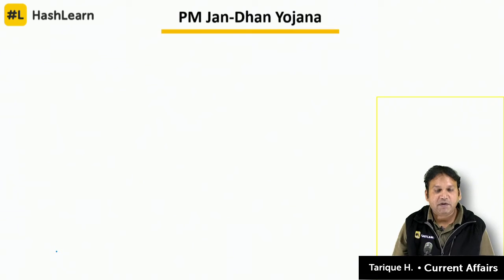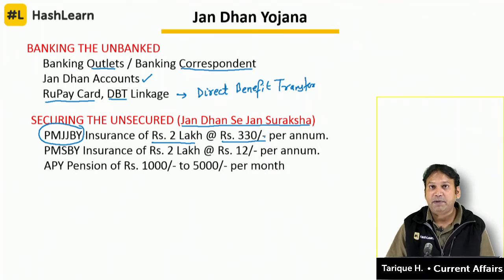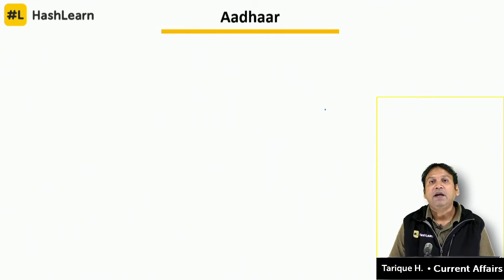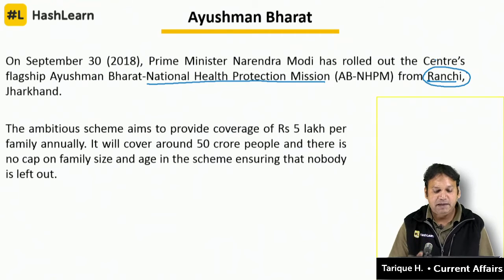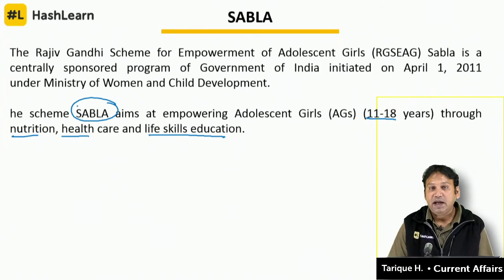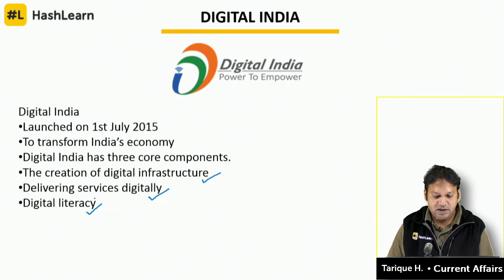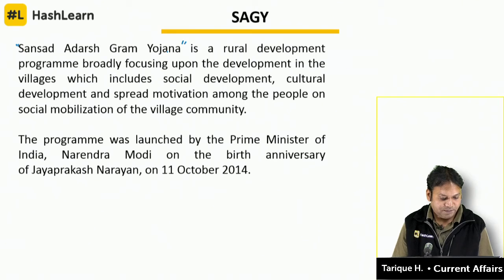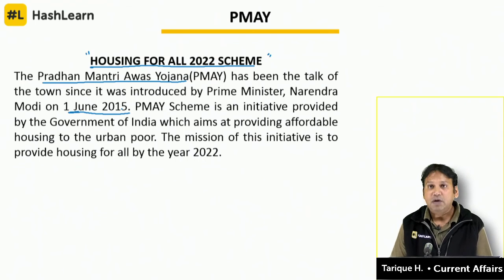Government| Current Affairs | General/Financial Awareness | IBPS Clerk 2018 | Day 6